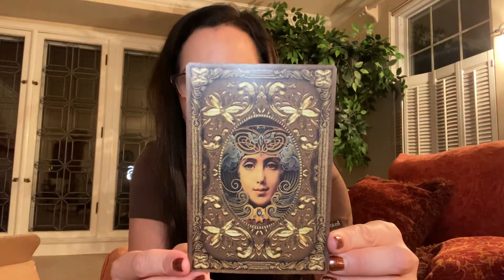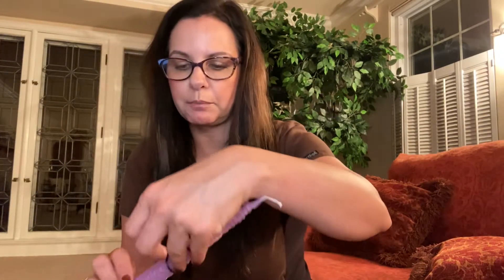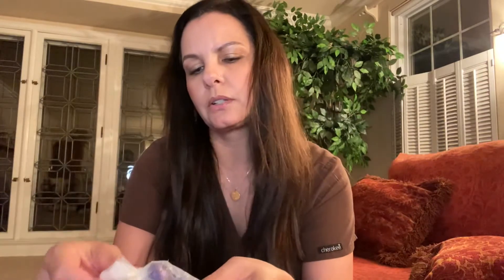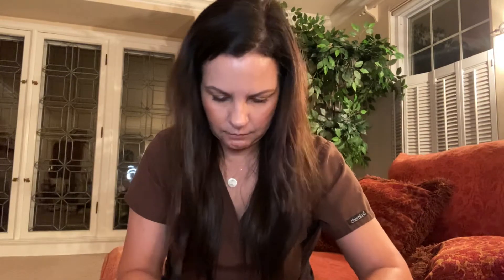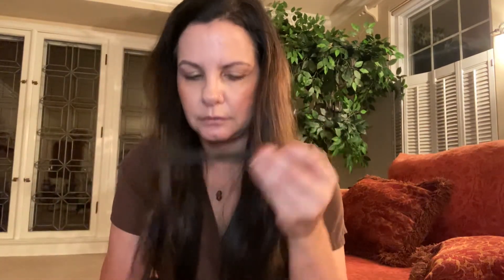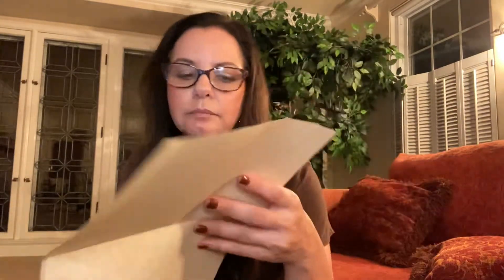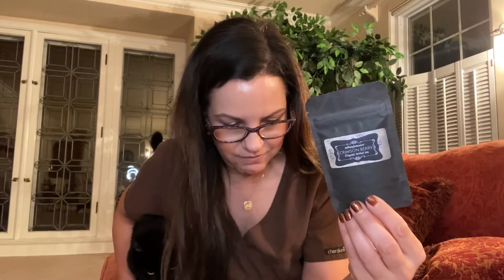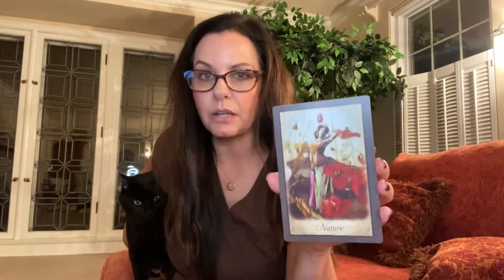MidnightMuses AUGUST 2020 unboxing